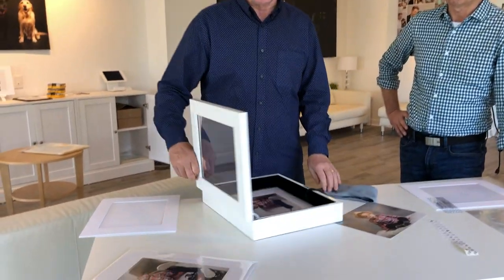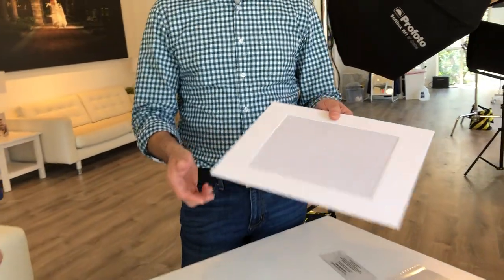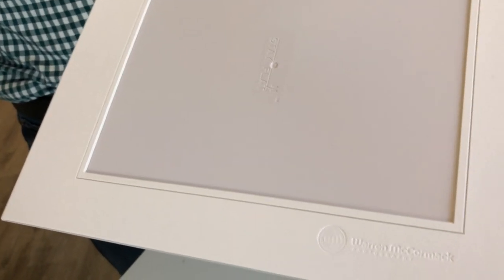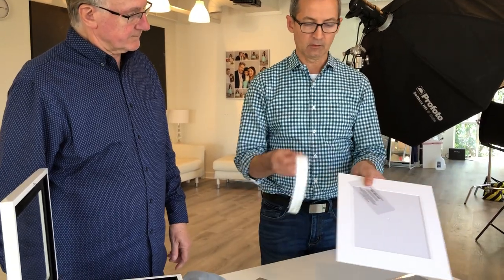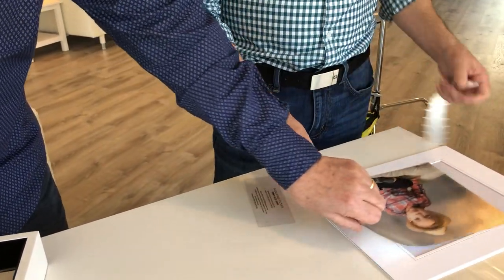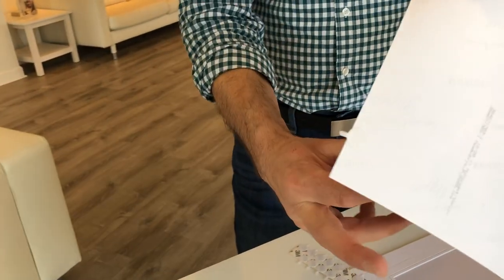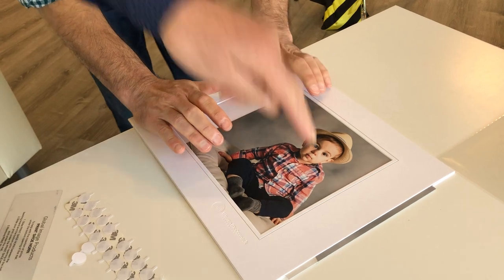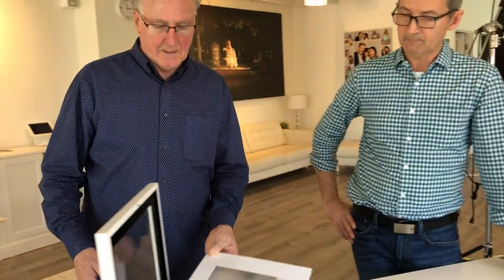How To Add A Print Into A Slip In Mat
Photography Business Coach Bernie Griffiths and North Carolina portrait photographer Warren McCormack, show you how to insert a 10x8 inch print into a Global Image "Stay Flat" slip in mat. Using the innovative plastic "shoe" and the double-sided adhesive pads, the print is quickly and securely placed into the mat.
Then the mat is easily slipped into a custom made cellophane sleeve to complete the presentation. These simple steps and quality products lift the perceived value to the customer many fold.